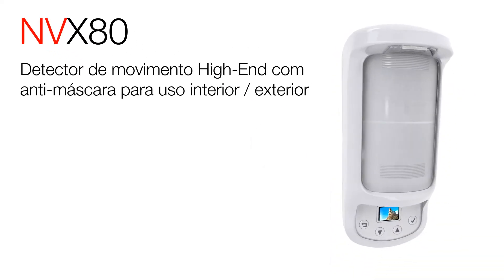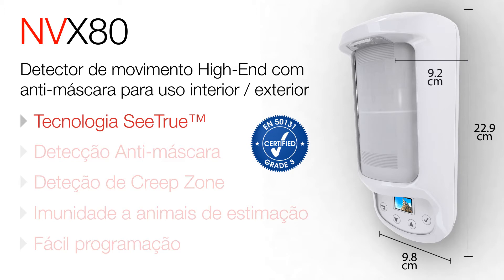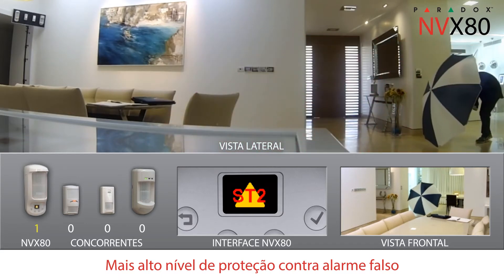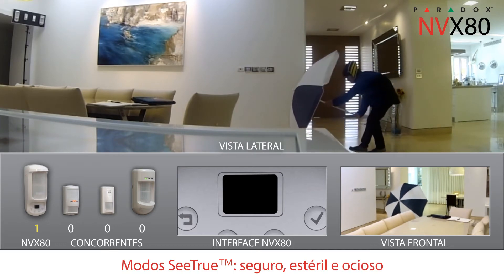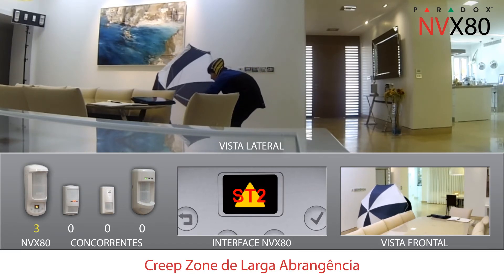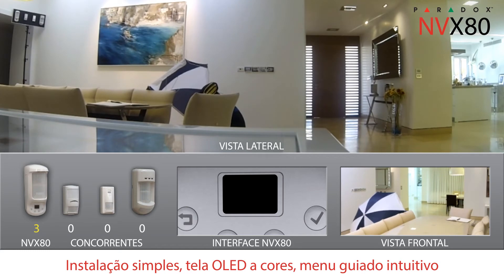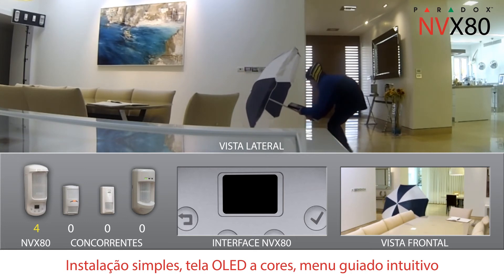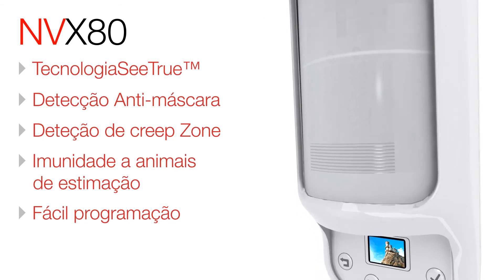*Portuguese* NVX80 SeeTrue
O Paradox NVX80 com tecnologia SeeTrue ™ (patente pendente) oferece detecção de movimento superior com recursos avançados, além de outros em sua classe. É o único detector de movimento na indústria que oferece 8 canais de deteção - 4 X frente olhando PIR canais (2 X quad intertravamento geometria sensores), 2 X microondas canais e 2 X dedicado Detector de fluência (1 quad sensor com geometria do bloqueio).

 O Paradox de NVX80 com SeeTrue ™ combina ativo infravermelho, microondas, anti-masking e tecnologias SeeTrue ™, que fornece detecção de intrusão camuflada além dos limites da tecnologia conhecida. Esta mistura única de tecnologias permite que a sensibilidade do detector seja altamente eficiente e, ao mesmo tempo, aumenta  a confiabilidade e minimiza falsos alarmes.

O Paradox de NVX80 com SeeTrue ™, oferece fácil montagem e o full-color display OLED é projetado para rápida instalação e instalação por menu guiado, sem necessidade de manual. O display OLED combinado com as  teclas e suas características intuitivas oferecem indicadores para orientar o instalador na programação, minimizando o tempo de instalação enquanto maximiza recursos de personalização. O NVX80 também possui ferramentas de diagnóstico dedicadas para testar o PIR, anti-máscara, microondas e tecnologias de SeeTrue ™. O NVX80 tem construção resistente e é contra vandalismo.

 Paradox: Soluções de segurança para sua paz de espírito